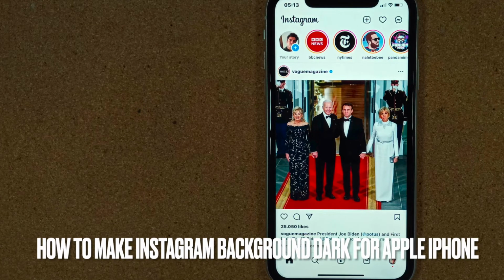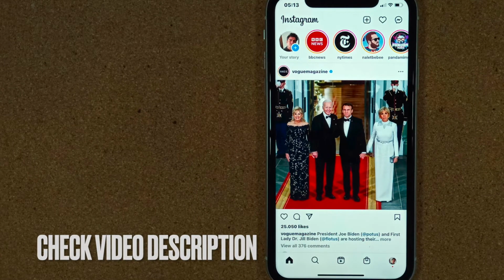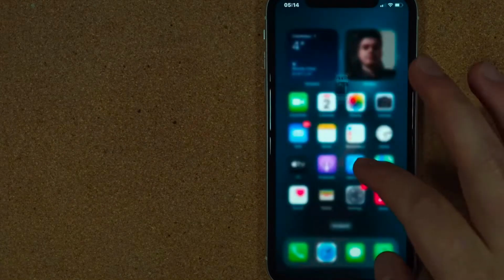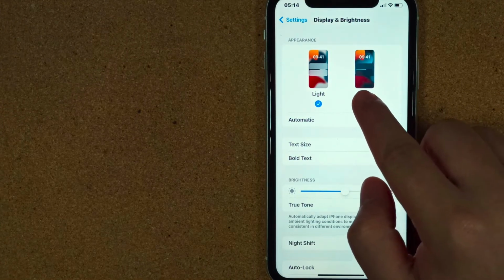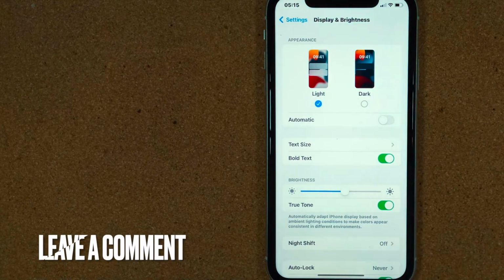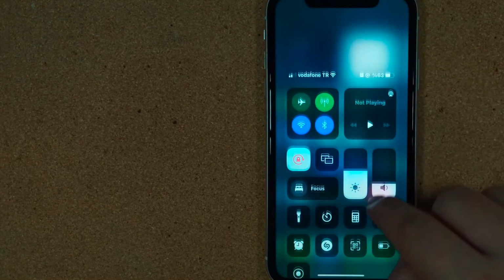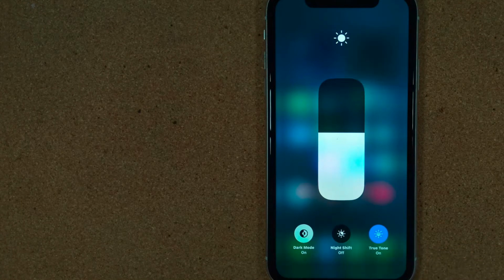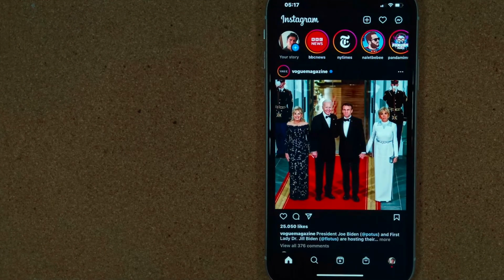✅ How To Make Instagram Background Dark For Apple iPhone 🔴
Instagram is a photo and video sharing social networking service owned by American company Meta Platforms. The app allows users to upload media that can be edited with filters and organized by hashtags and geographical tagging. Posts can be shared publicly or with preapproved followers. Users can browse other users' content by tag and location, view trending content, like photos, and follow other users to add their content to a personal feed.